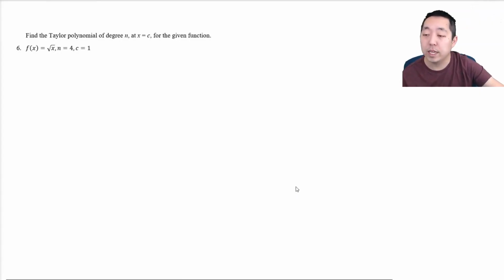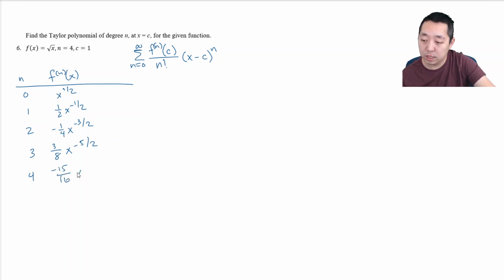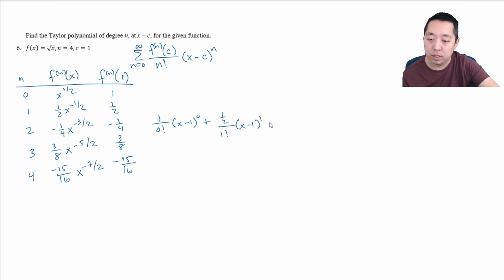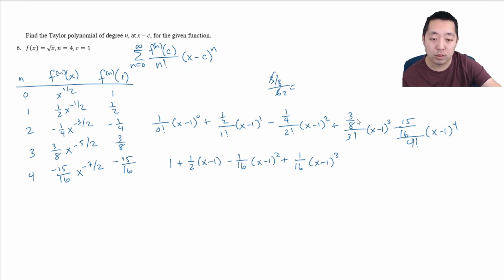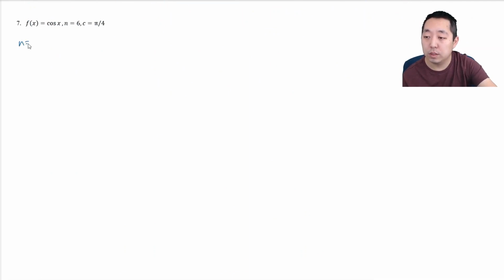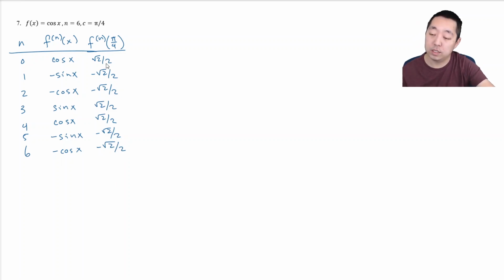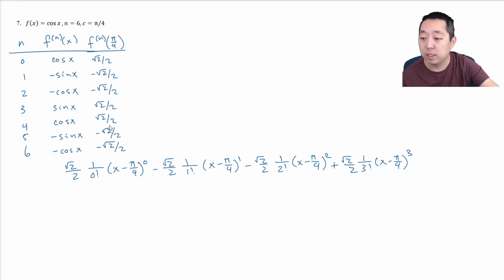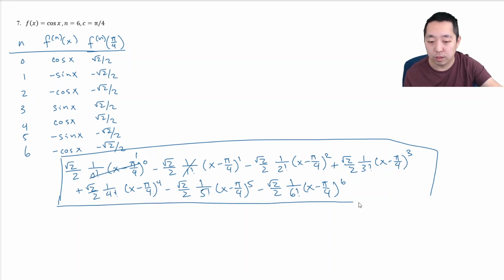Calculus 2: Maclaurin and Taylor Series Examples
Here I walk through the examples of finding Taylor Series (and Maclaurin Series). This is only a preview, and I go through over 650 Calculus examples and solutions on my website.